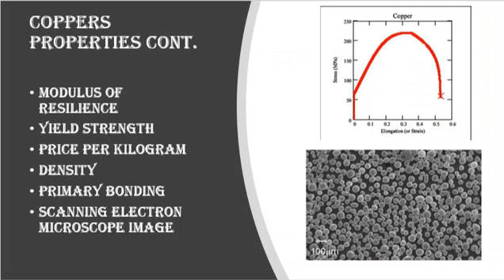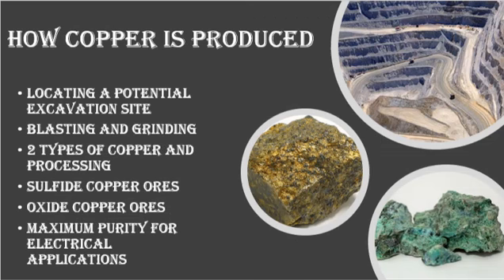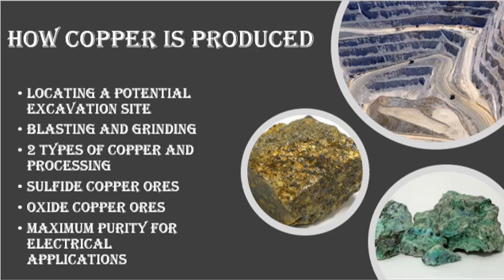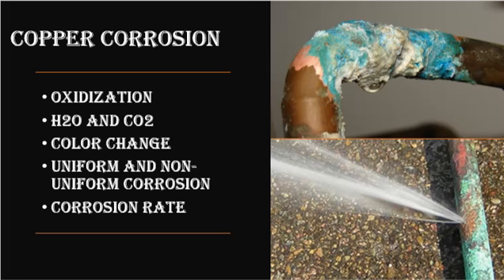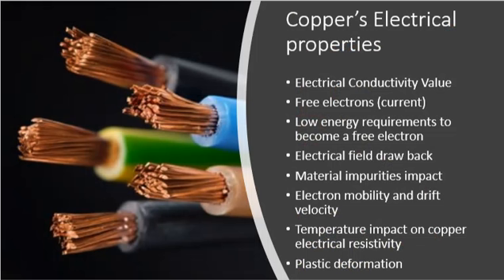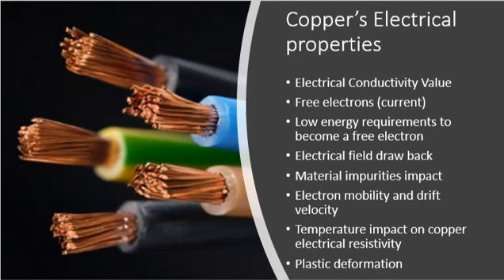Copper by Michael Watson